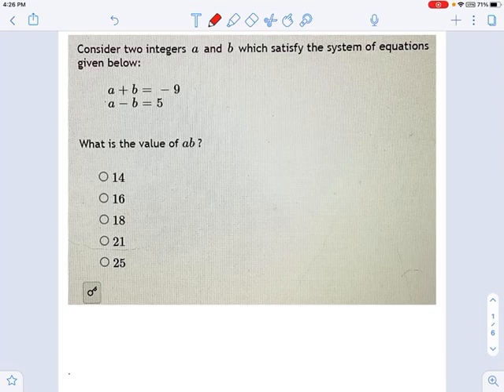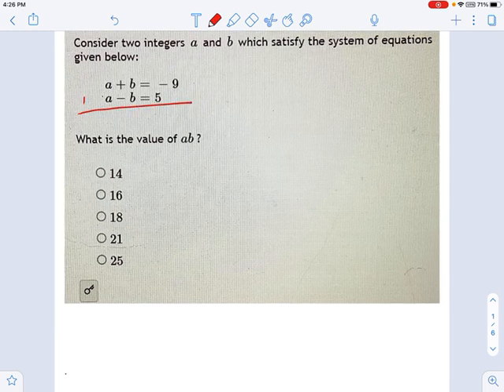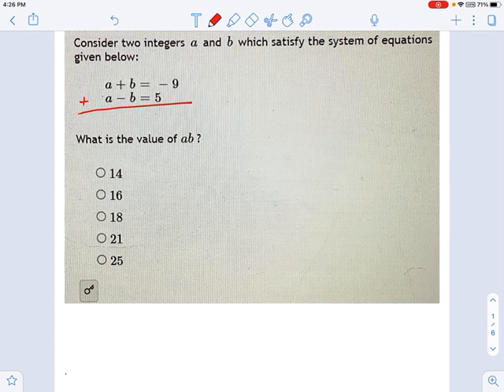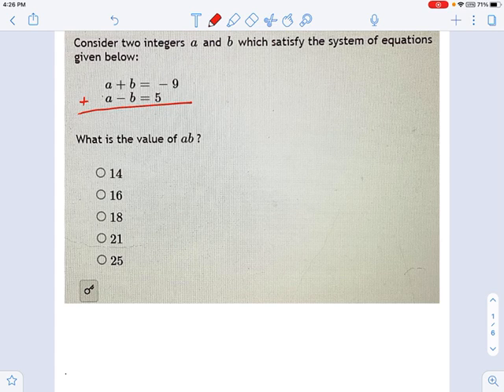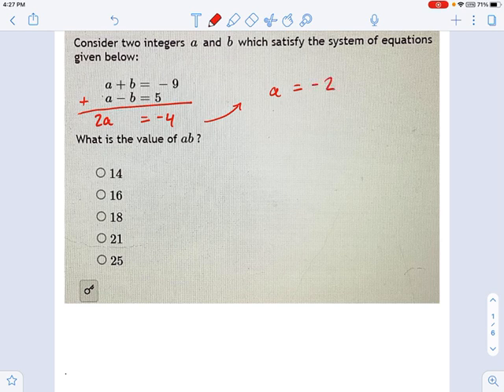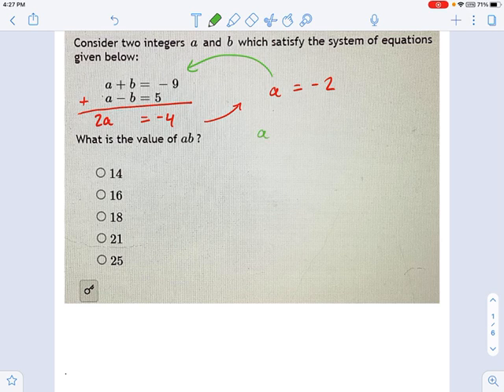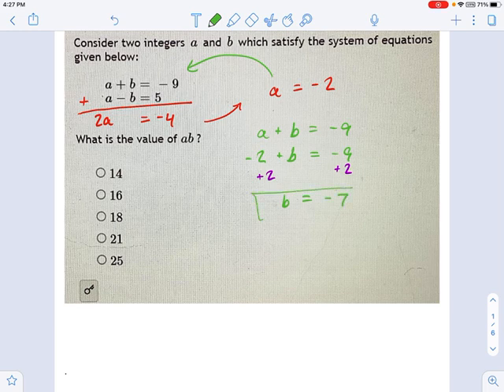Intermediate Algebra: Systems of Equations -- 4